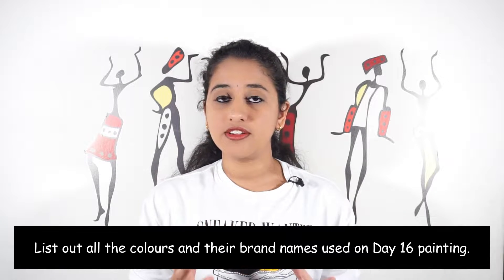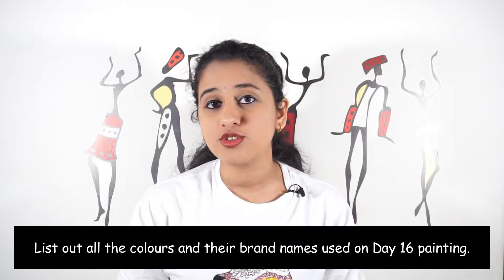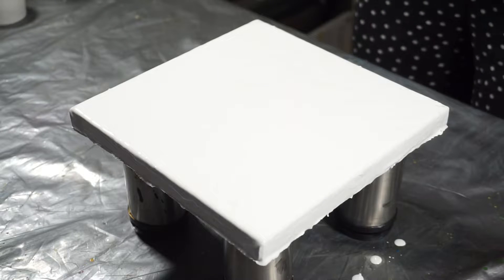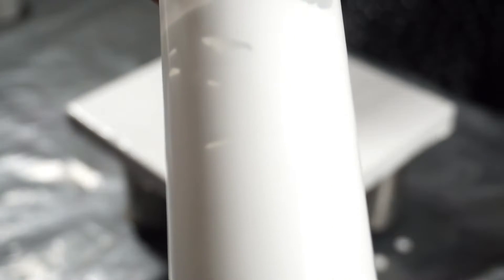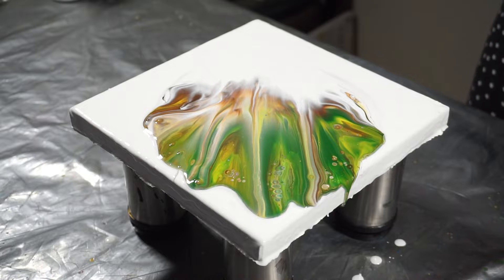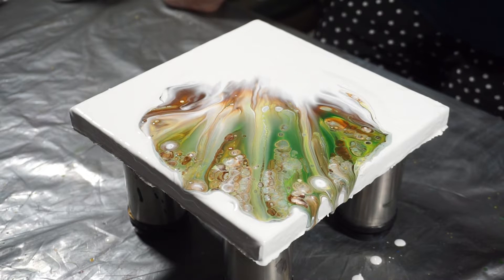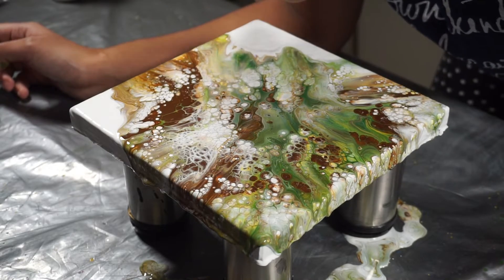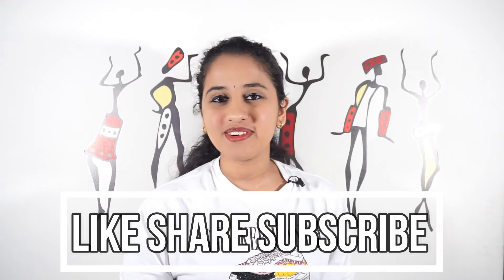#42 - Day 42 of 100 Days Challenge | Fluid art | Acrylic Paint | Abstract Art | Irish Dutch Pour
Day 42 - "The Mud Misery"

This painting kind of took me by surprise. How do you like these ?

Colours used :
1. Titanium White ( Camel )
2. Yellow ( Mont Marte )
3. Burnt Umber ( Mont Marte )
4. Permanent Hue Green ( Liquitex Basics )